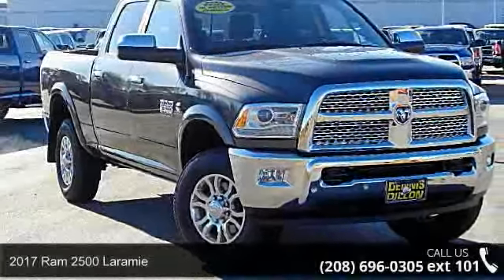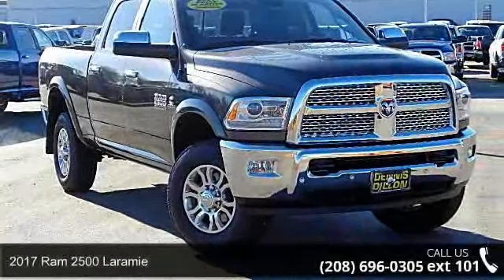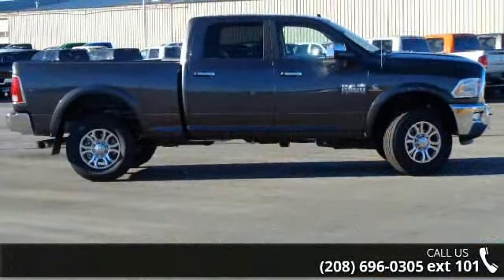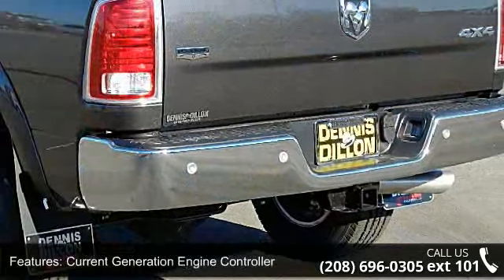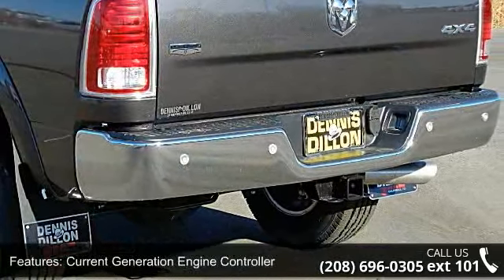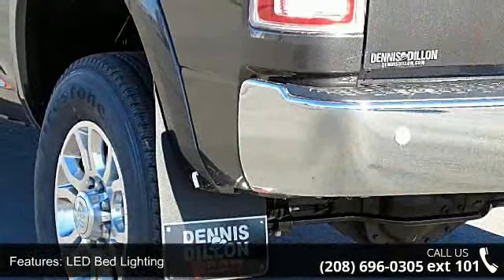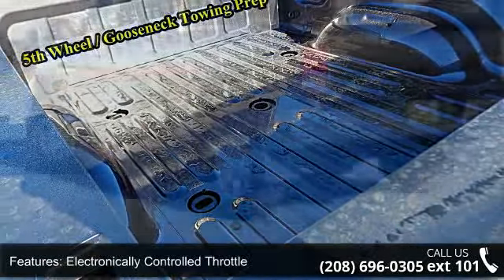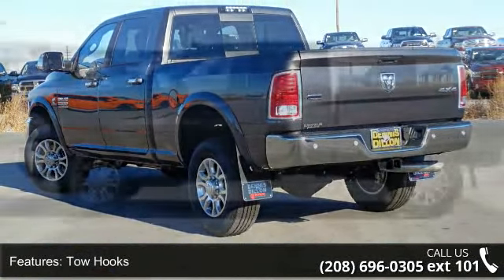2017 Ram 2500 Laramie - Dennis Dillon Chrysler Jeep Dodge...